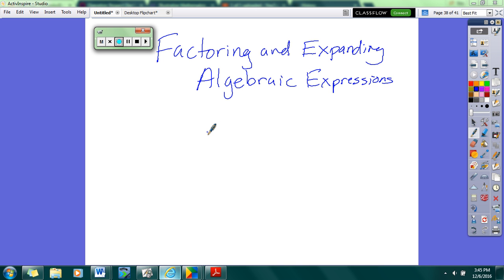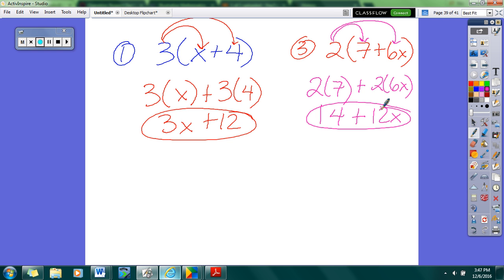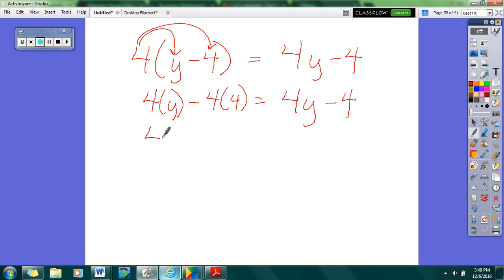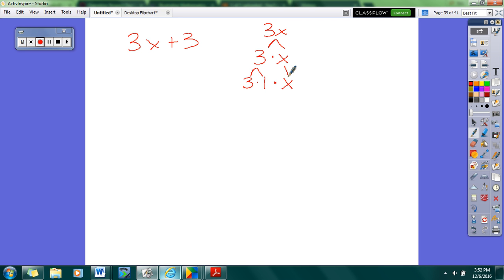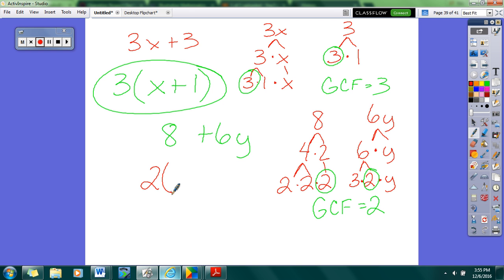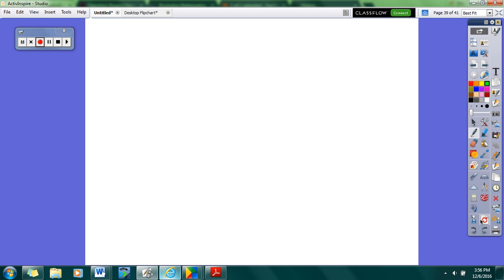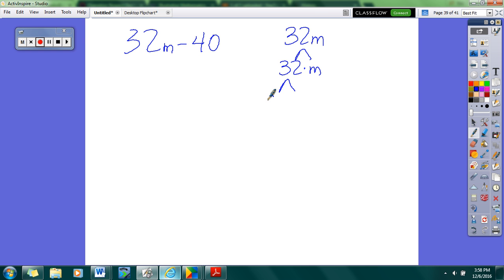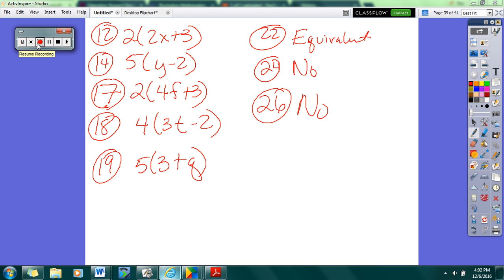Expanding and Factoring Expressions